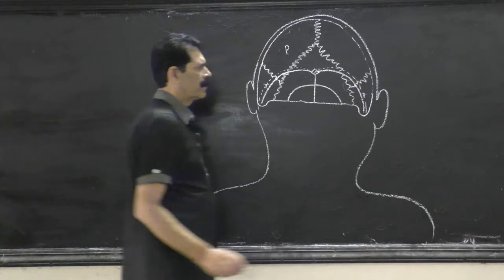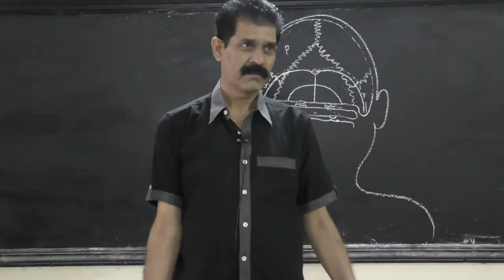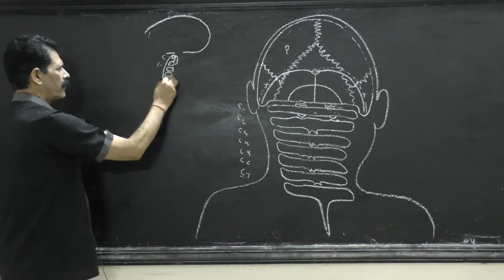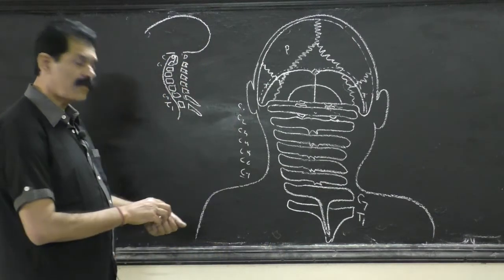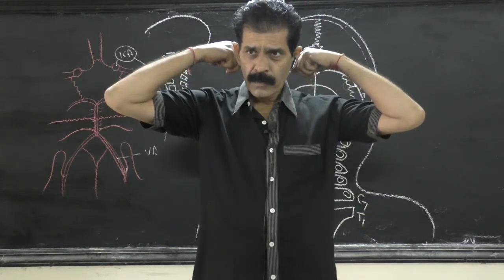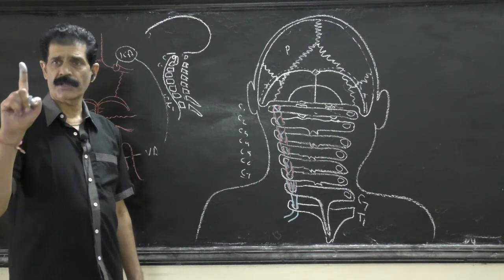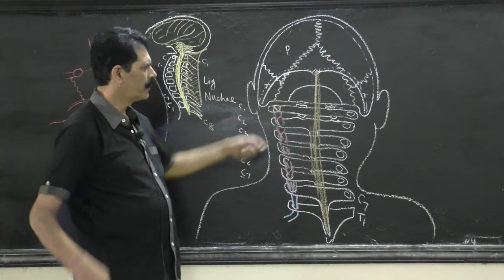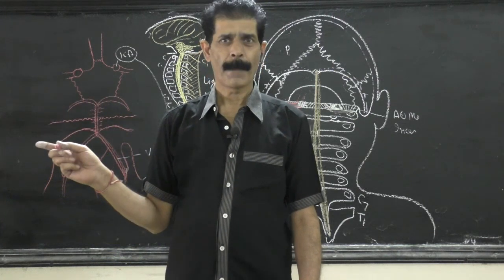Suboccipital triangle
Video Merge